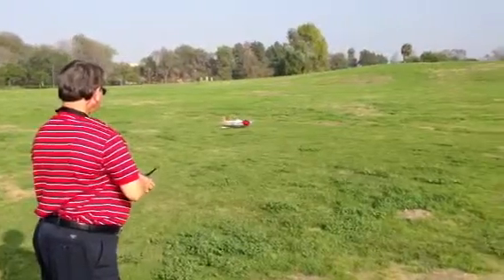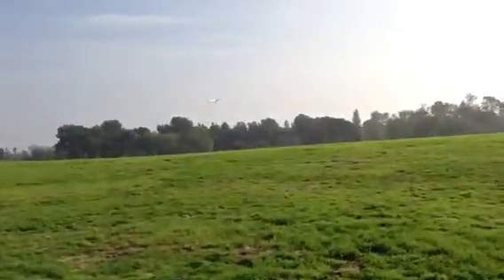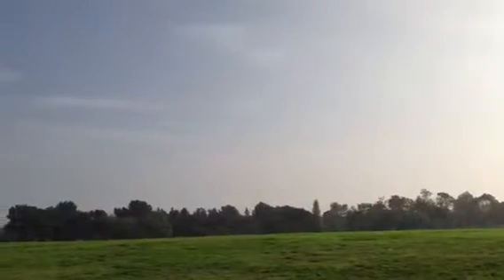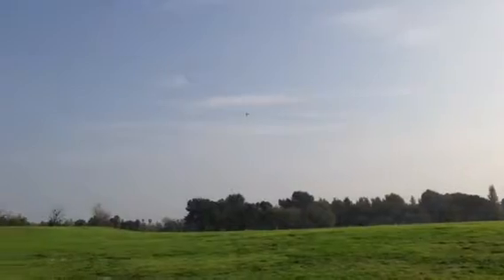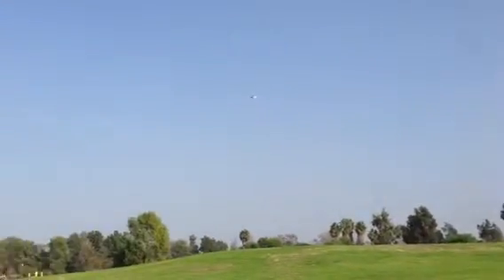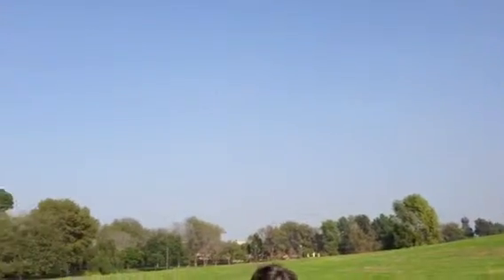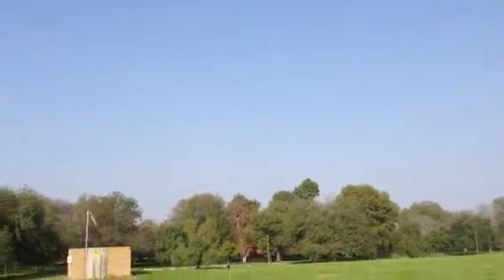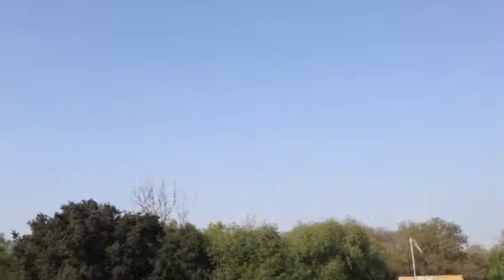Parkzone T28 take offs and landings practice Dec 8 2012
El Dorado park fields.  Instructor Robert Carter on camera